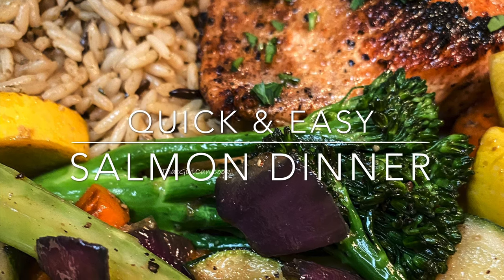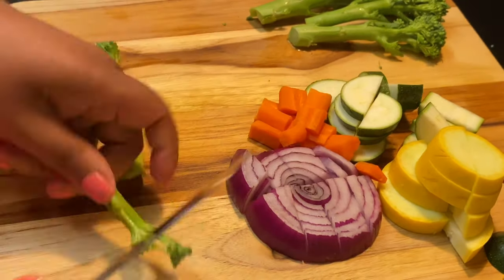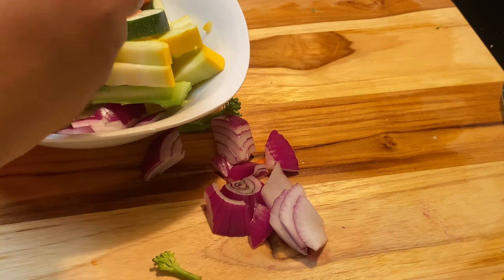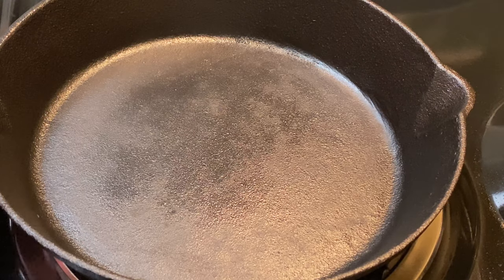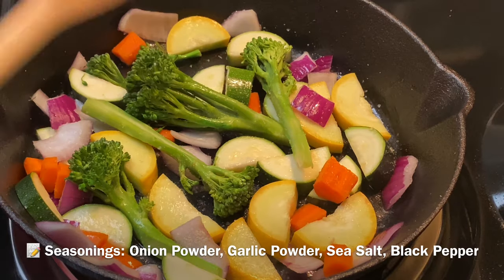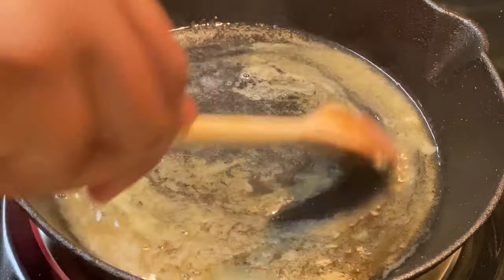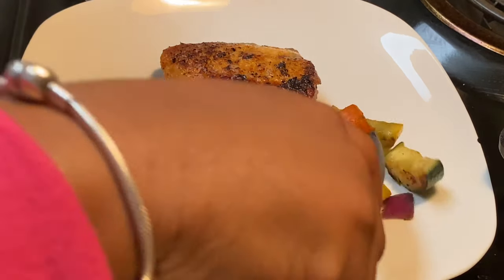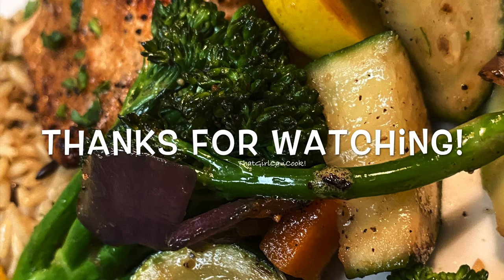HOW TO MAKE QUICK & EASY SALMON DINNER | WITH PREP & PLATING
Want something good to eat but short on time? Here’s something to consider. We’re making a quick and easy salmon dinner that’s perfect for the week night, or any night for that matter and it’s going to be done in less than 30 minutes! ✌🏾🤟🏾

MUSIC ATTRIBUTES:

Artist: Relena-Rochelle

Song: Aether
Artist: Darren King